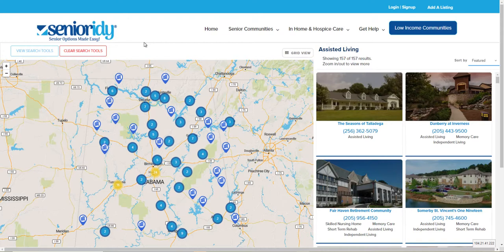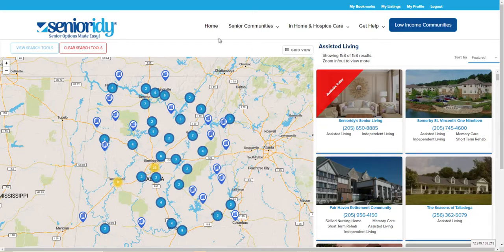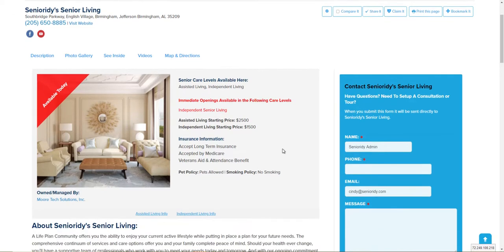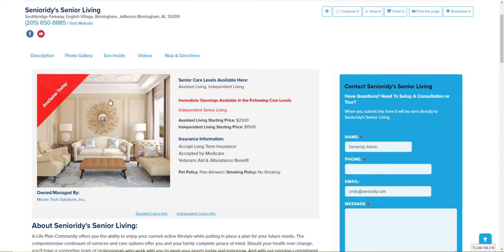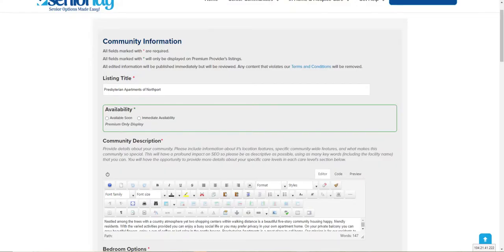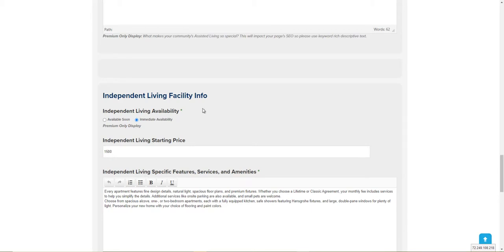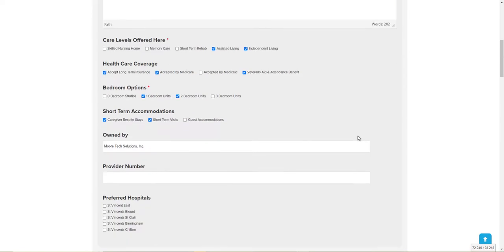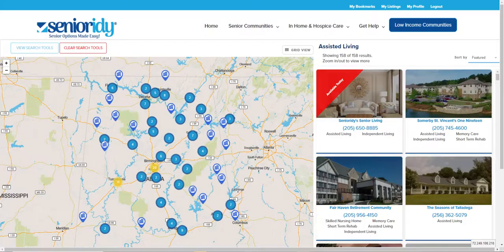How to Add Immediate Availability to Your Senioridy Premium Provider Page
Watch how to add an Available Now flag to your Senioridy Premium Provider page. Selecting "Immediate Availability" for any of your levels will display a big red banner letting people know that you have an immediate opening.
- Log in to Senioridy with your Premium Provider account
- Go to the My Listings page and select your page
- On your provider's page hover over the cog icon and select Edit Listing
- Scroll down to the Availability field(s) and select Immediate Availability
- Return to your listing and refresh the page to see your shiny new red Available Now flag
After 7 days the flag will drop off automatically so that you don't have to remember to come back to remove the banner.

Good Luck!